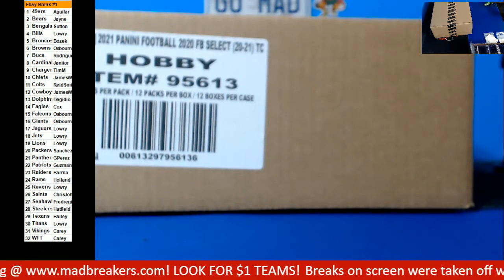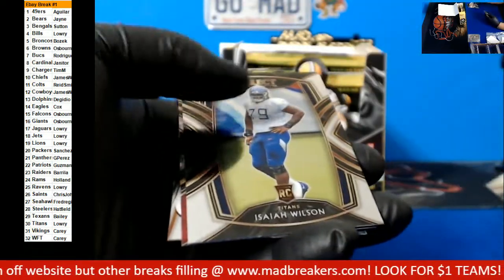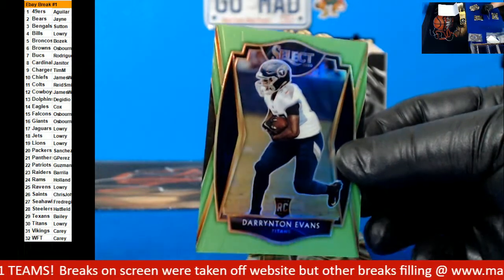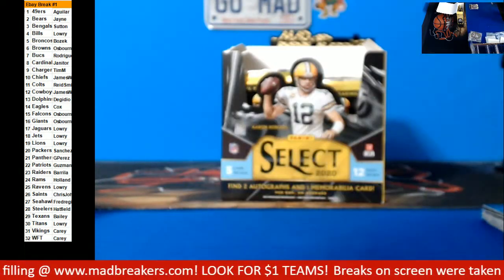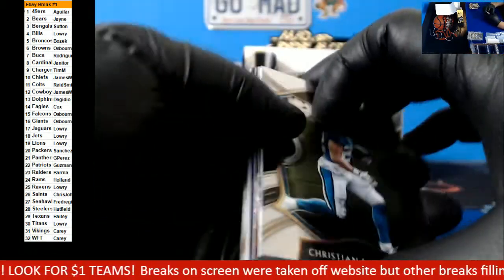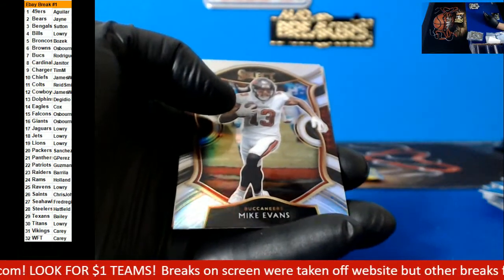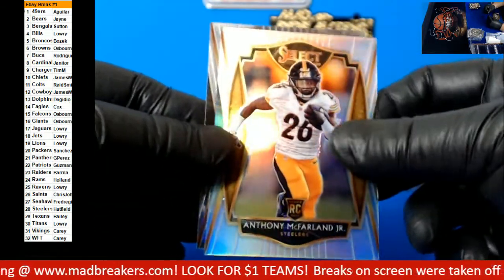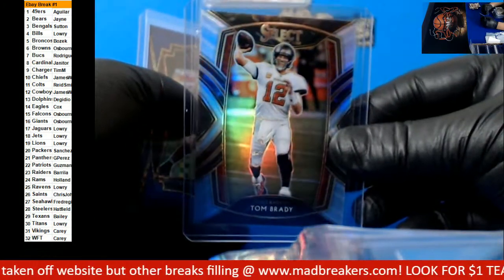04 07 2021 Ebay Break #1 1 box 2020 Select Footbal